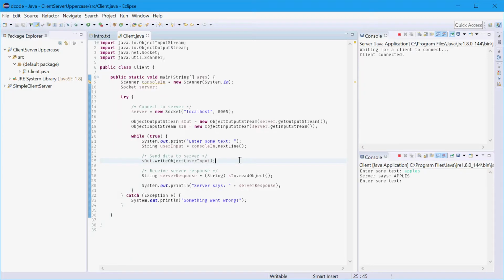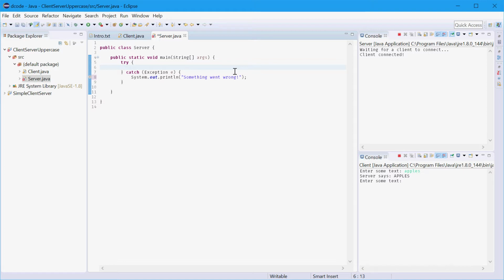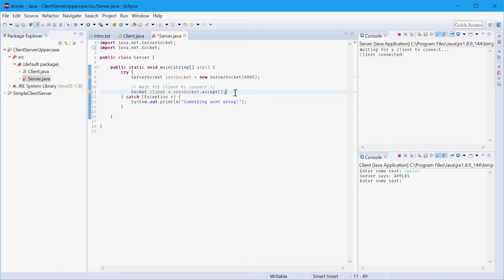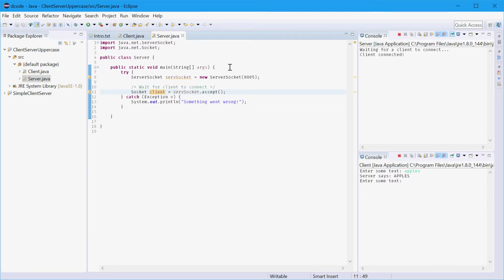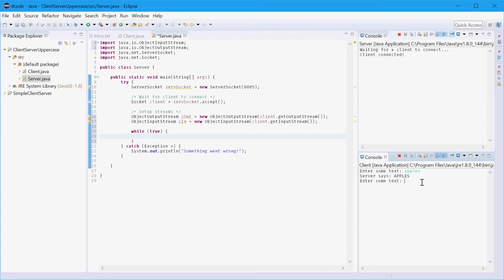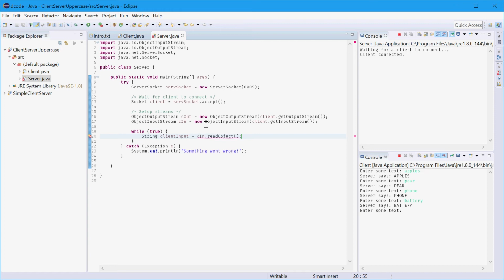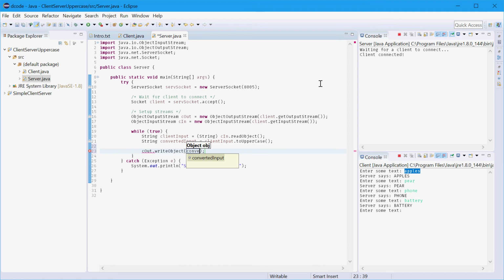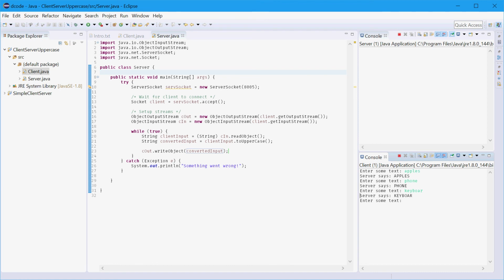Client Server Sockets App in Java - Part 2/2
In this series I'll be going over the basics of socket programming in Java. We'll be making a Client/Server application where the client is able to send a message to the server and it will receive a response with the message in all upper-case.